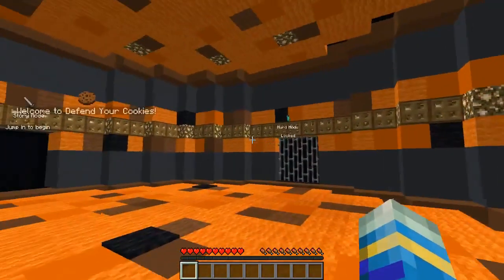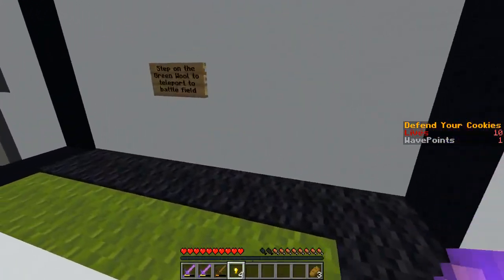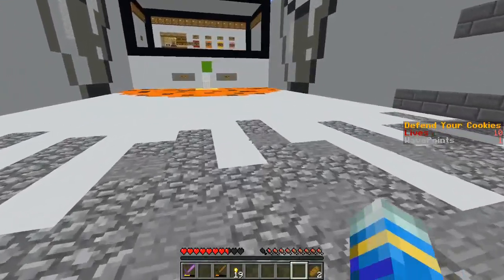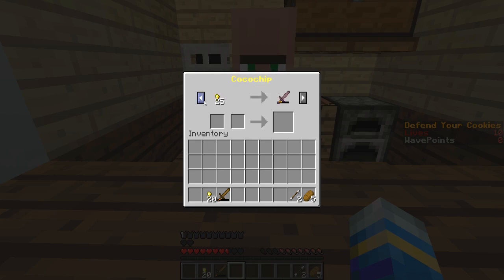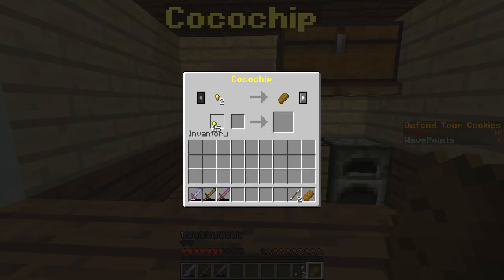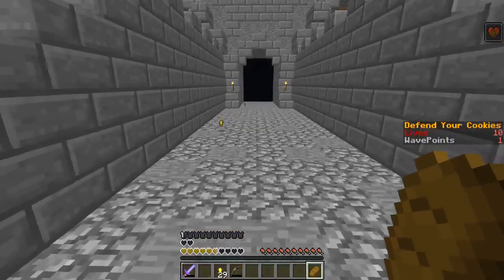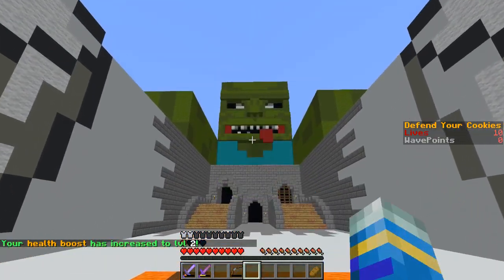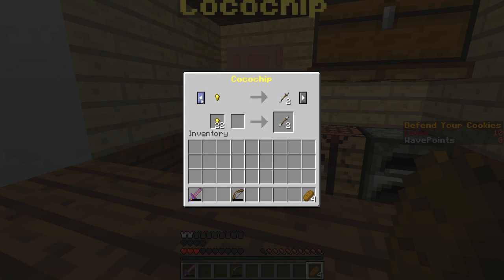They shall not get my cookis!|Defend your cookies game|minecraft custom map